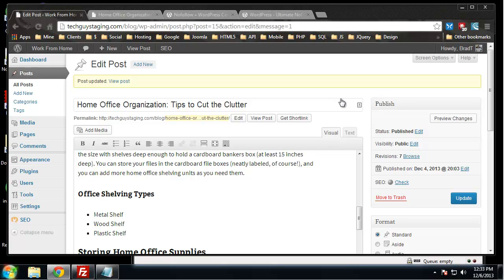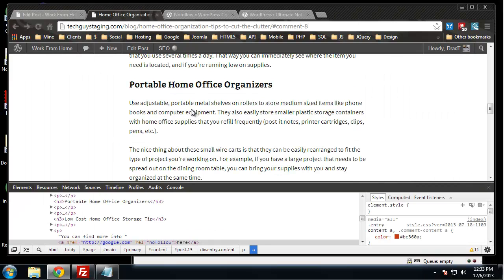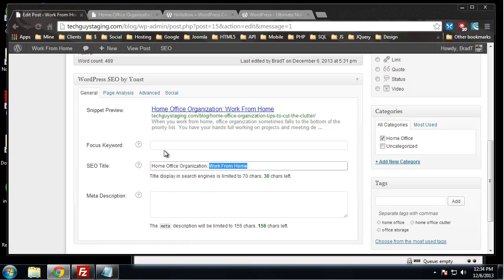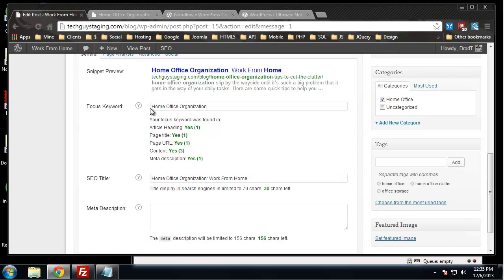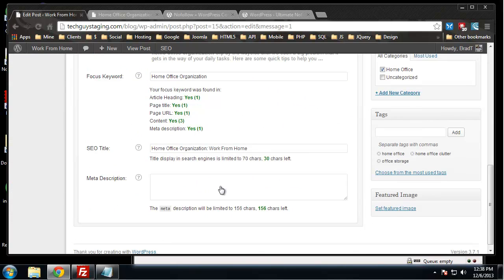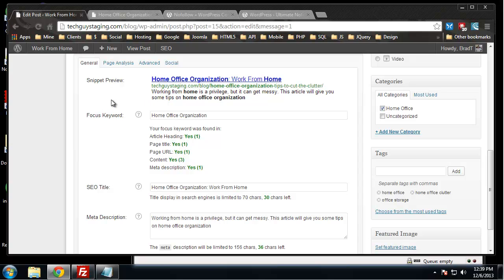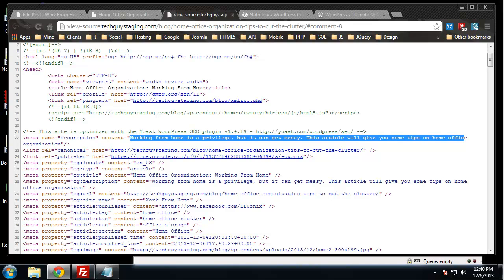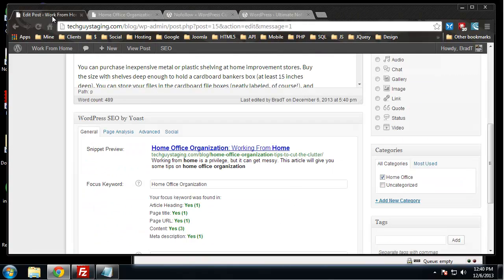Cours 7 Yoast Optimized Posts